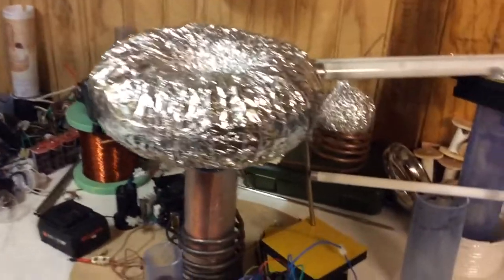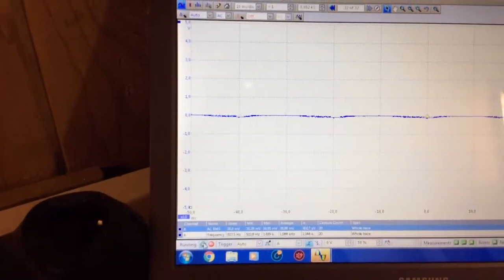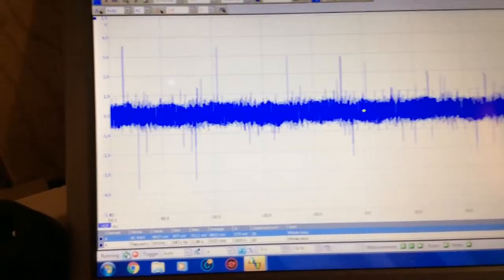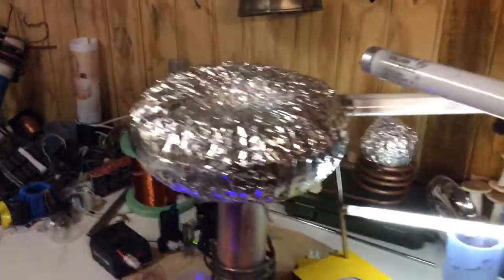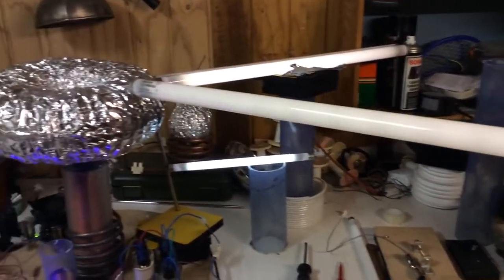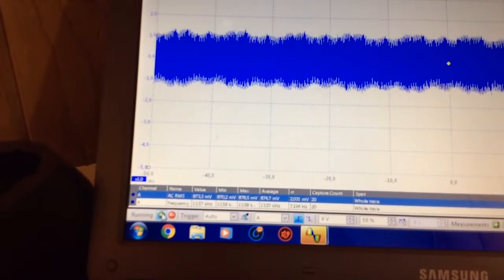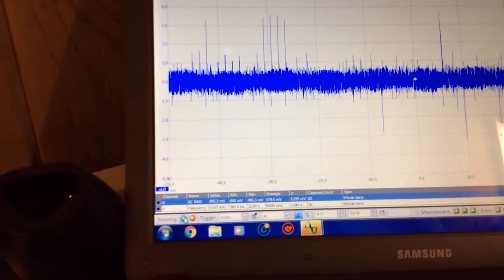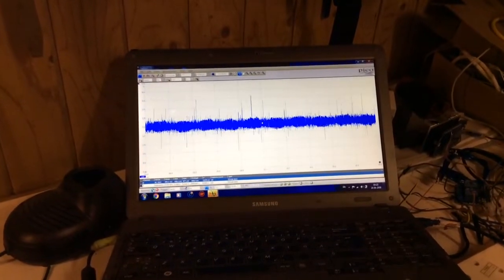Tesla field energy , antigravity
A quick response to a subscriber asking to see what the frequency was of the L3 coil inside the L2 coil. Problem was interference from the tesla coil .